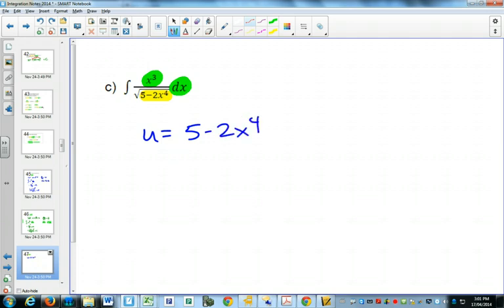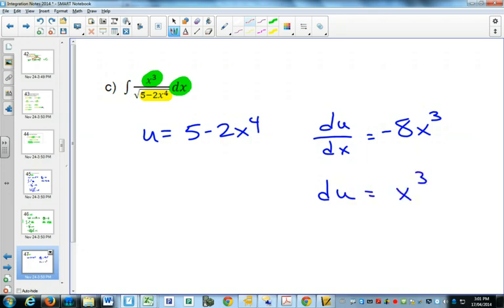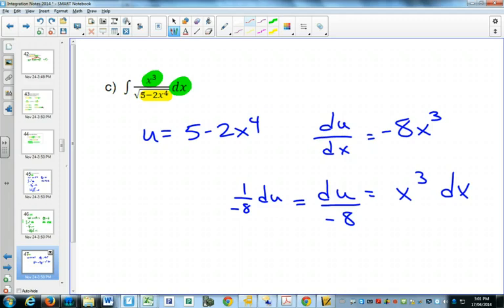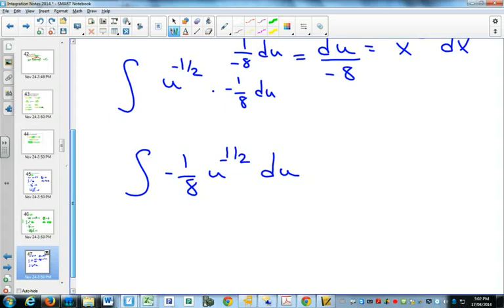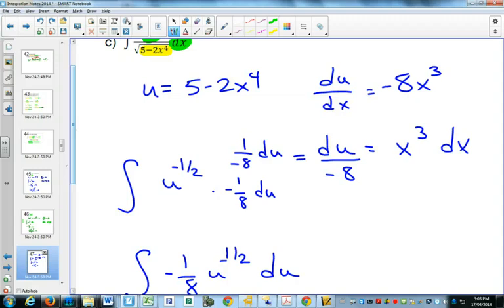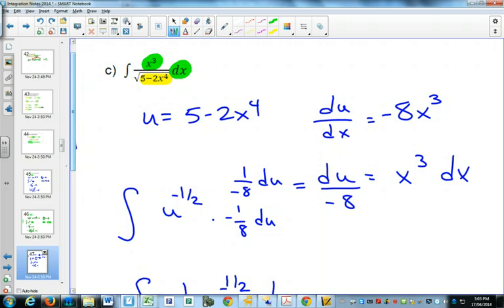MA45S Integration by Substitution c